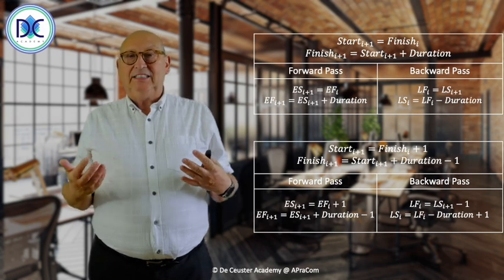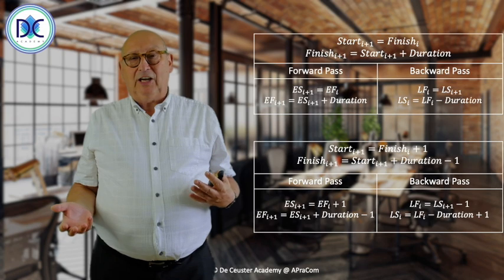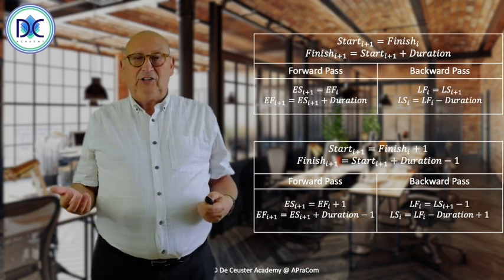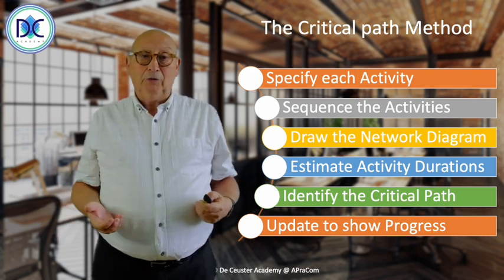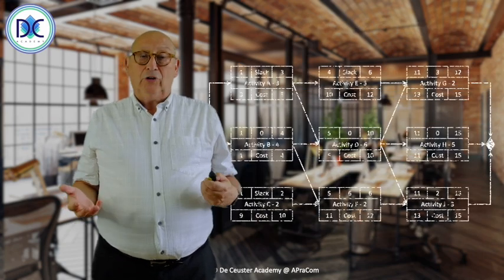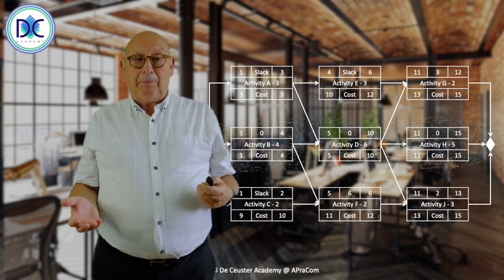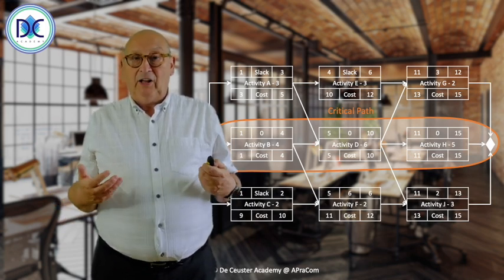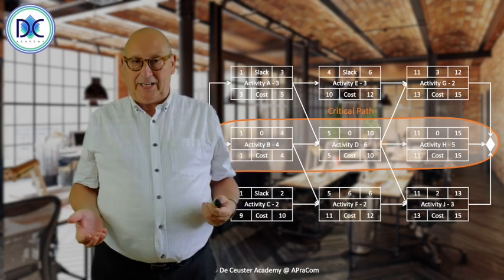PMMaster - Part 10 - Dependencies, Precedence Diagramming, and Critical Path - 10.23